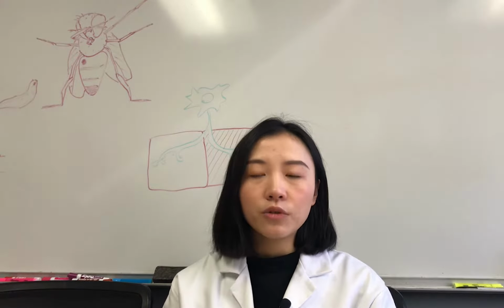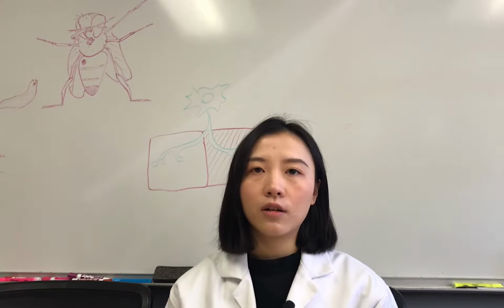Meet WPI Researchers: Xiling Li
Xiling Li is a fifth year graduate student at the University of Southern California who is interested in neuroscience, especially signal transduction at a neuromuscular junction. Ideally, she wants to look at the properties and molecular mechanisms for synaptic transmission and plasticity and how these are modulated during development and in disease models. Xiling uses WPI's line of microinjection instruments and electrophysiology equipment.